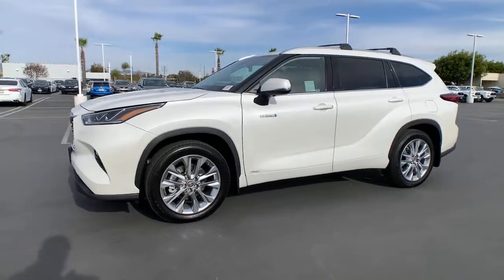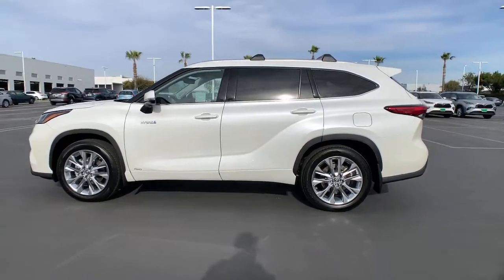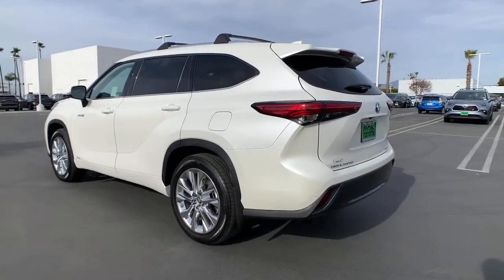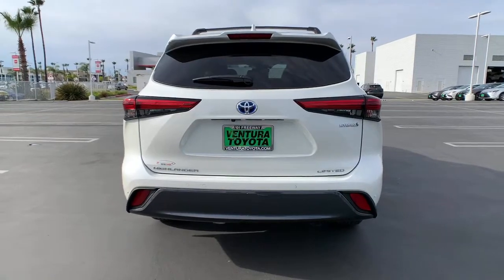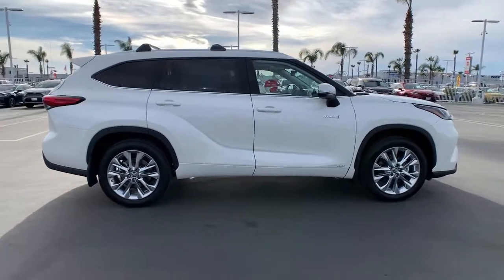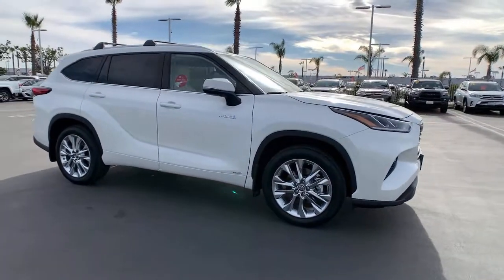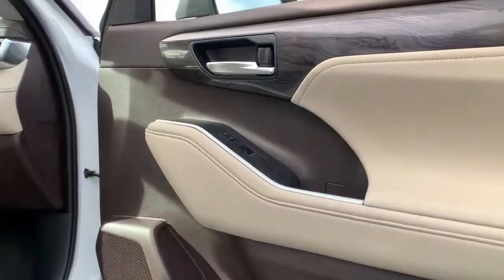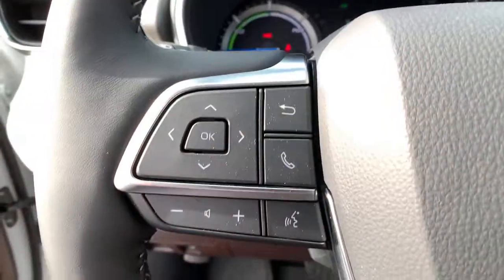2021 Toyota Highlander Ventura, Oxnard, Simi Valley, Thousand Oaks, Northridge, CA T55435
BLIZZARD PEARL New 2021 Toyota Highlander available in Ventura, California at Ventura Toyota. Servicing the Oxnard, Simi Valley, Thousand Oaks, Northridge, CA area.
2021 Toyota Highlander Hybrid Limited AWD - Stock#: T55435 - VIN#: 5TDDBRCH6MS519106

Ventura Toyota
6360 Auto Center Drive

Moonroof Heated Leather Seats Nav System Third Row Seat Hybrid. FUEL EFFICIENT 34 MPG Hwy/35 MPG City! Hybrid Limited trim CLICK NOW! KEY FEATURES INCLUDE: Leather Seats Third Row Seat Navigation Hybrid Sunroof All Wheel Drive Quad Bucket Seats Power Liftgate Rear Air Heated Driver Seat Cooled Driver Seat Back-Up Camera Premium Sound System Satellite Radio iPod/MP3 Input. Rear Spoiler MP3 Player Remote Trunk Release Keyless Entry Privacy Glass. Toyota Hybrid Limited with BLIZZARD PEARL exterior and HARVEST BEIGE interior features a 4 Cylinder Engine with 243 HP at 6000 RPM*. Horsepower calculations based on trim engine configuration. Fuel economy calculations based on original manufacturer data for trim engine configuration. Please confirm the accuracy of the included equipment by calling us prior to purchase.